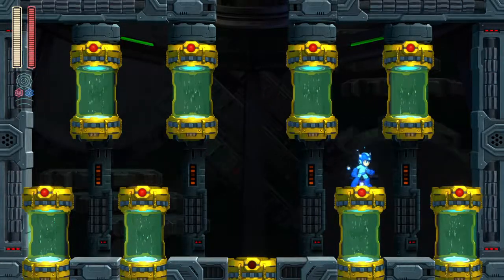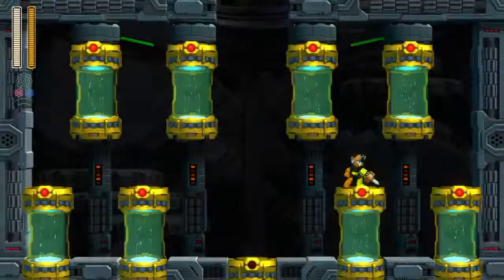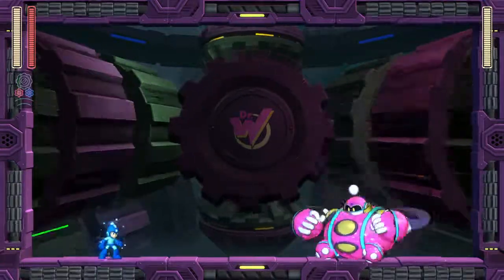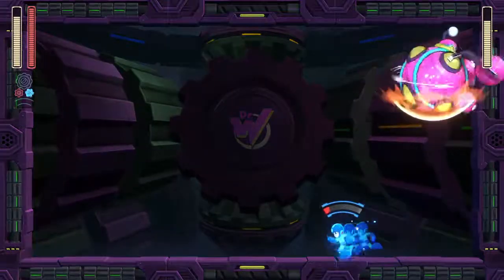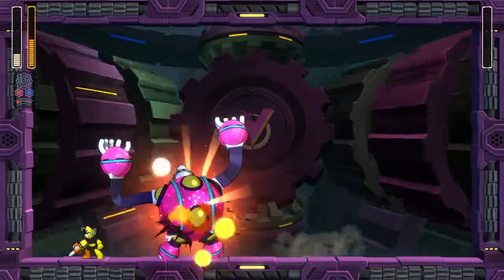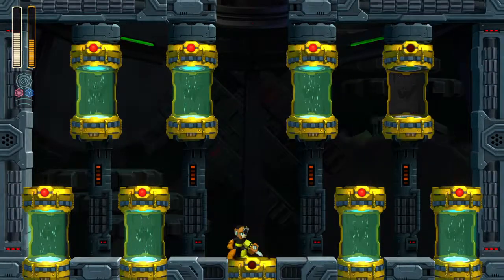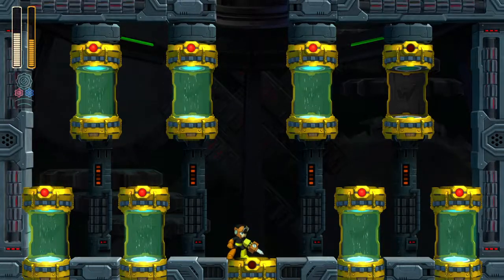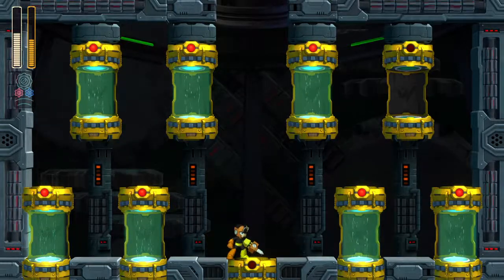Mega Man 11 Boss Fight: Bounce Man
Bkstunt's Boss Fight Video for Bounce Man, from Mega Man 11 (PS4).